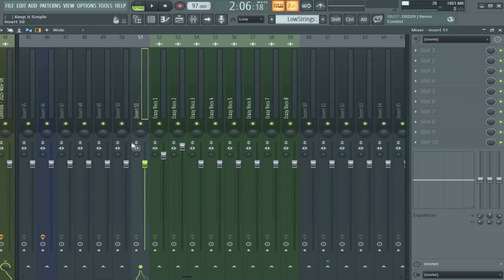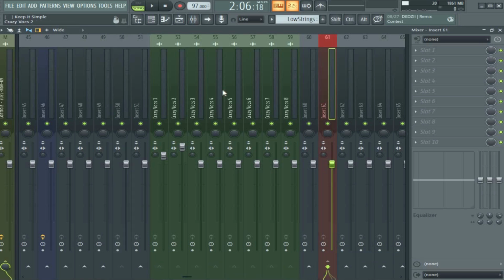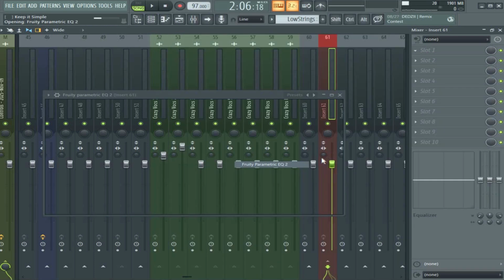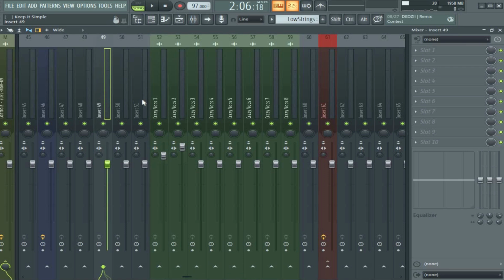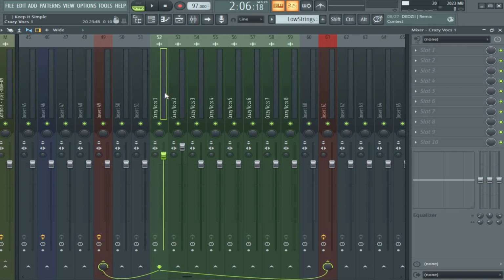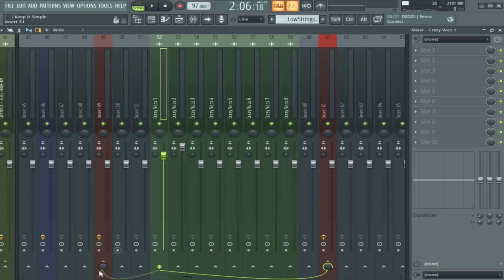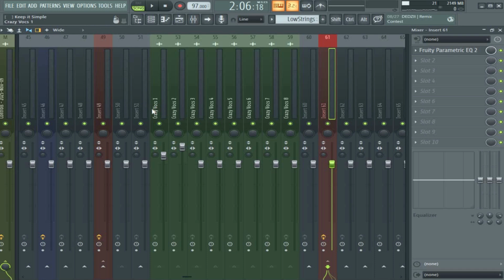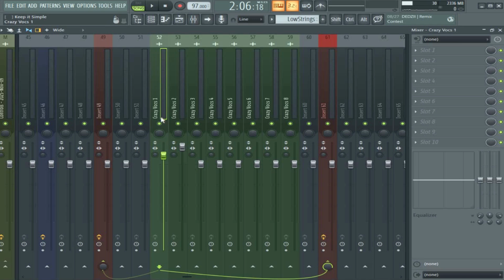Difference Between Busses And Sends - Music Production Basics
In this video we show you the difference between busses and sends.